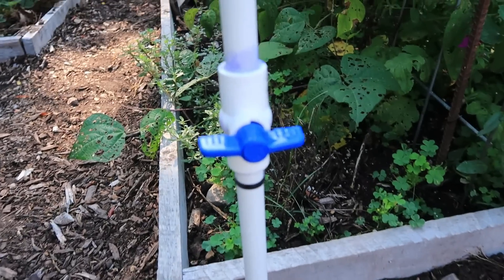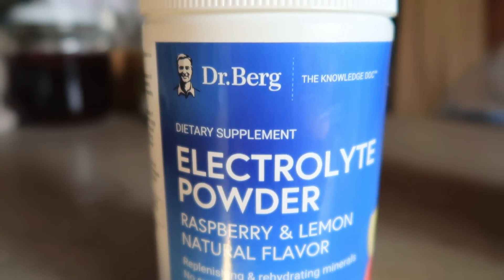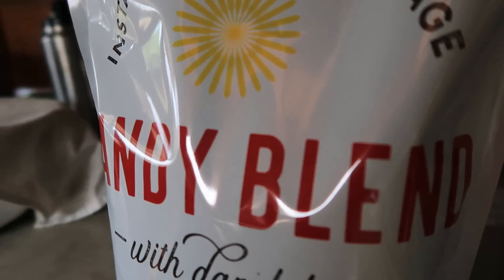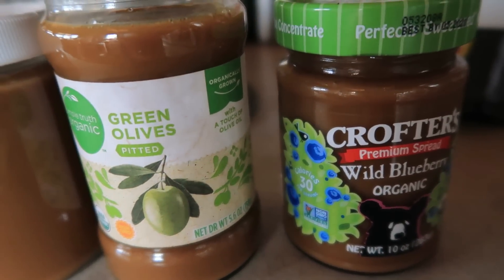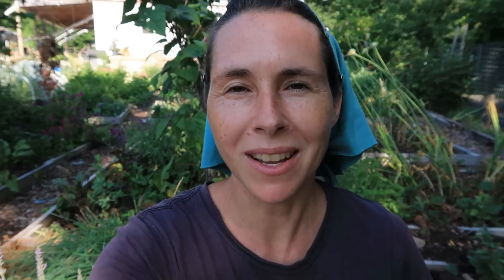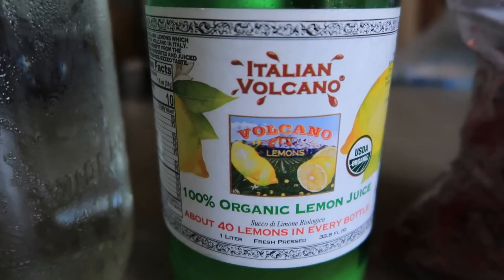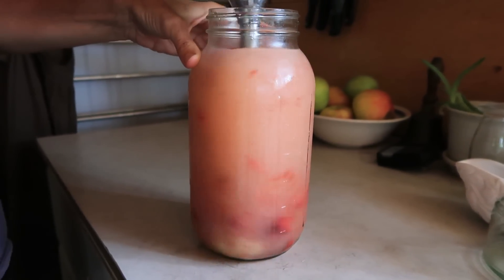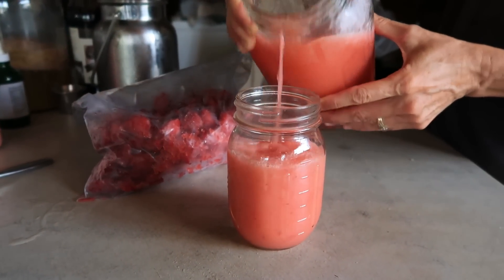Our Top 5 Healthy Refreshing Drinks To Beat The Heat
Mail: (No boxes please.  We live in a tiny home and try to keep things to a minimum. Thanks.)
Kip Smyth